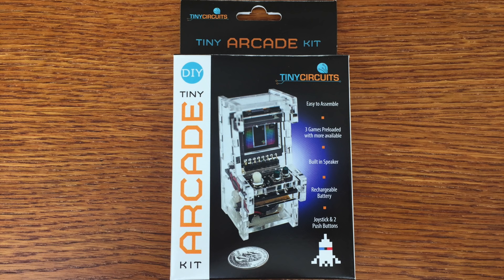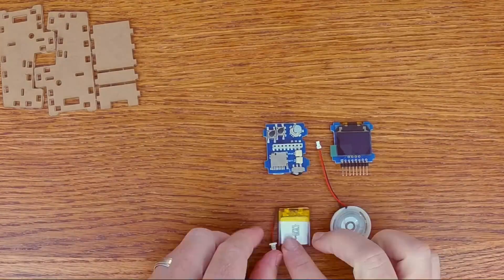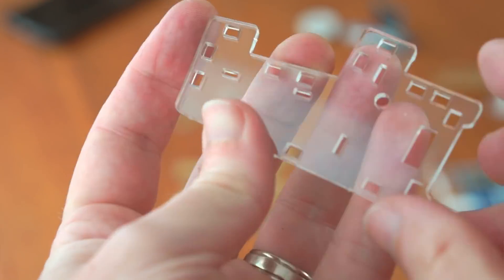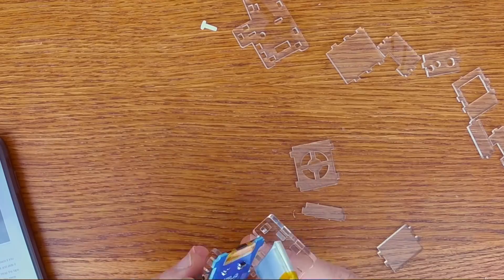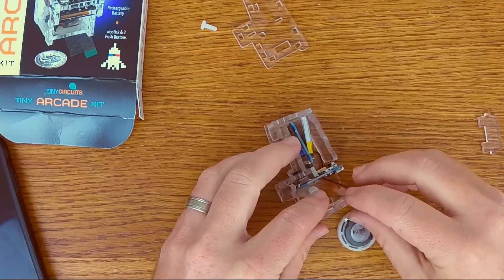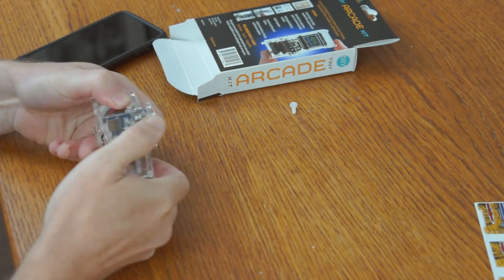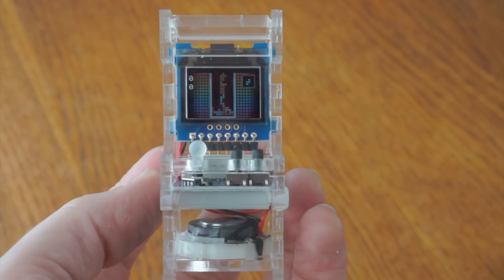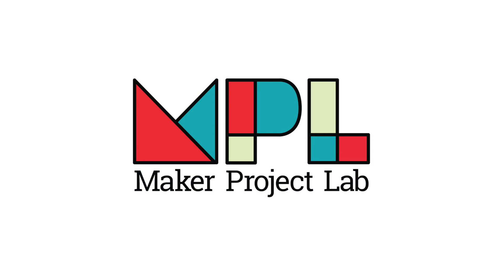Tiny Arcade Kit: Time Lapse Build w/commentary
Maker Project Labs' Donald Bell shows a time-lapse build of the Tiny Arcade Kit made by Tiny Circuits.